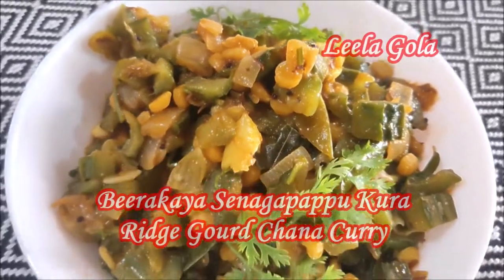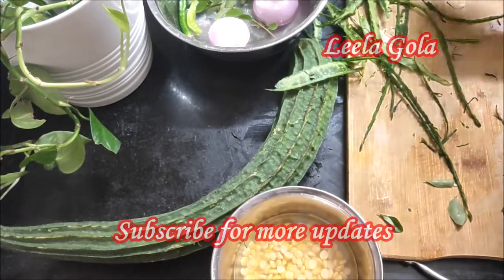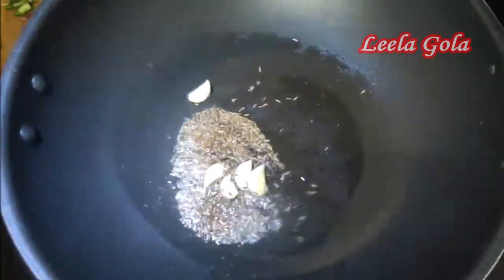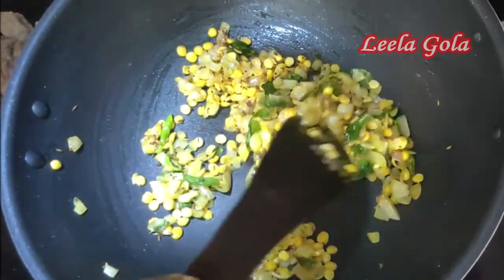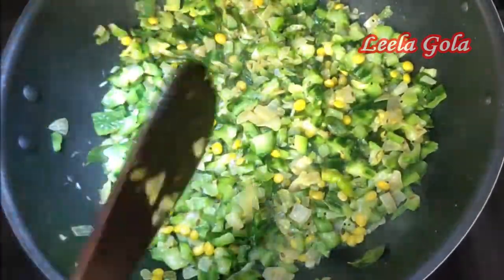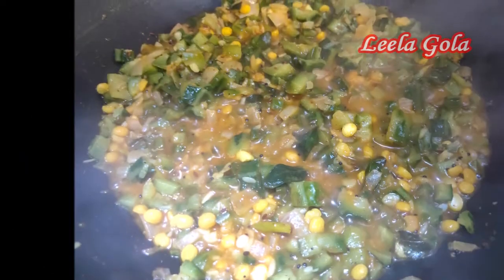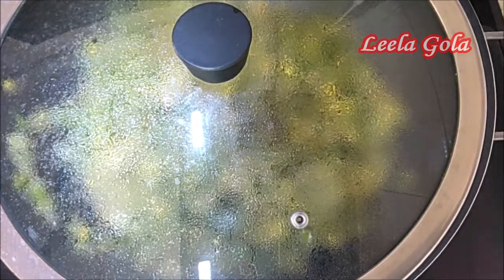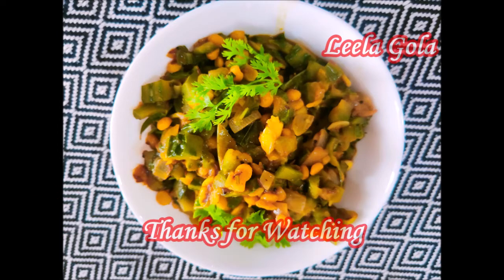Beerakaya Health Benefits| Beerakaya Senagapappu| Ridge gourd Chana dal Recipe |Beerakaya Nutrition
Welcome.. !

Channel is all about Food , Travel and many more ..
Like Traditions, Health, Lifestyle,Food, Cooking,Travel & Explore,nAdventure, Fun and many more

Do try the recipe and let me know how it turned and how did you liked the recipe in comment section.
Here are the latest Recipes:
Sprouts Curry with Roti | Healthy meal for weight loss| Chana Moong dal curry | Whole lentils recipe

Thanks for your love and support.
Leela Sireesha.